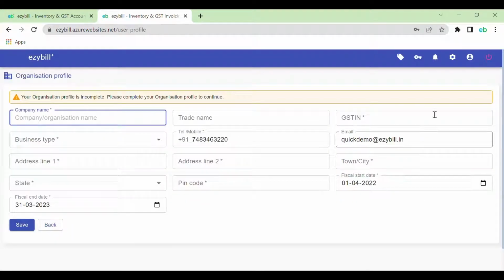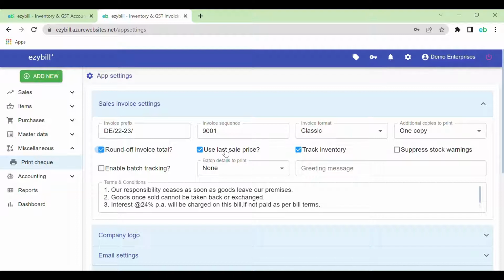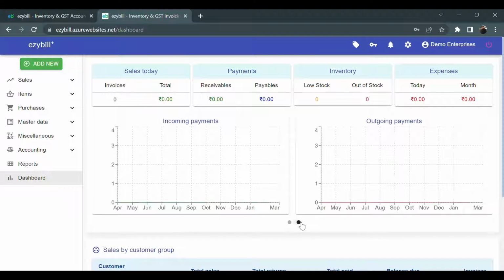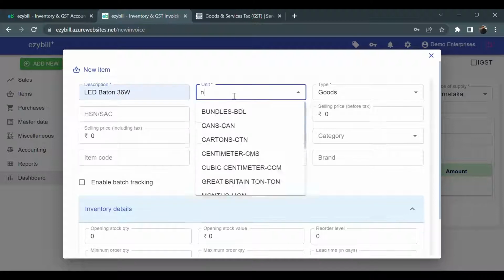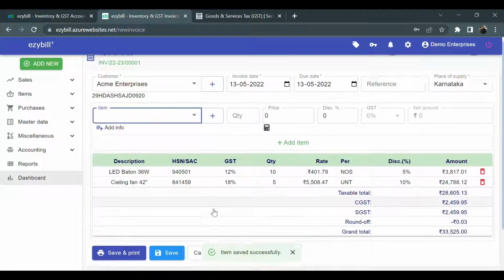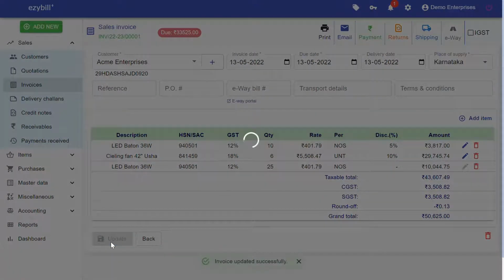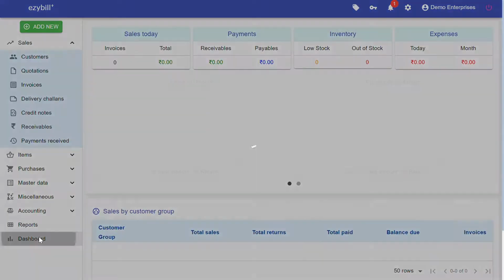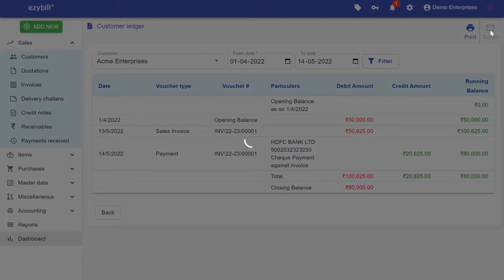Getting started with ezybill ‐ GST Accounting & Inventory management software.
About Us:
ezybill - GST Accounting Software was first developed and published way back in early 2017 and now we are glad that hundreds of businesses across India have chosen ezybill - GST Accounting Software to maintain their businesses.

Some key features are:
. e-Way bill
. e-Invoice
·  GST Compliant Invoices, Quotations & Credit notes
·  Real-time Inventory with batch tracking, Stock adjustment, Low stock alerts
·  Track Receivables & Payables
·  Purchases Orders, Debit Notes & Purchase Management
·  Print on Cheque (Any bank configurable)
·  Generate e-Way bill JSON & directly upload to e-Way portal.
·  One-click GSTR1
·  Business Dashboard with sales, purchase, expenses, cash flow
·  Automatic Daily Backups
·  Automatic Updates